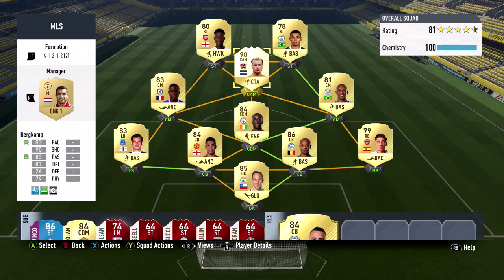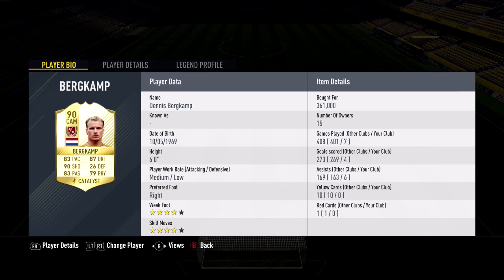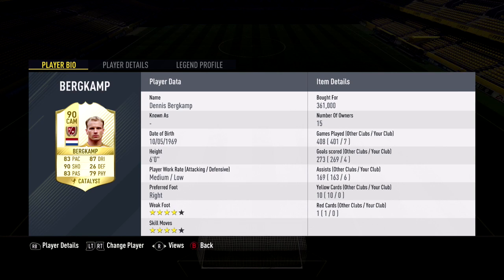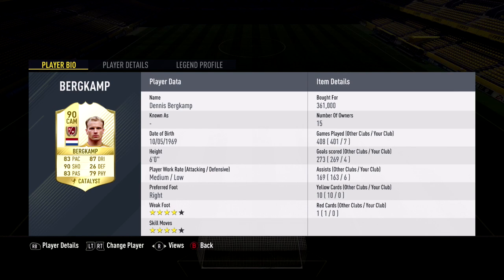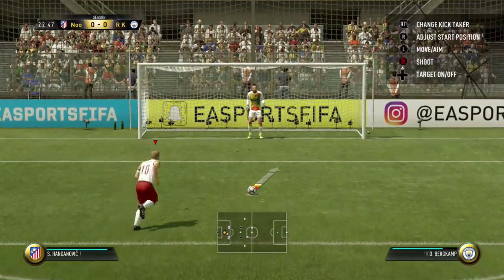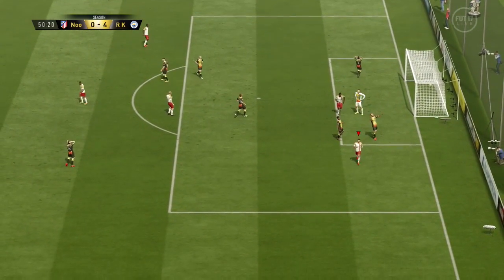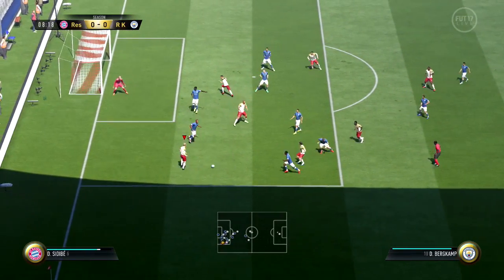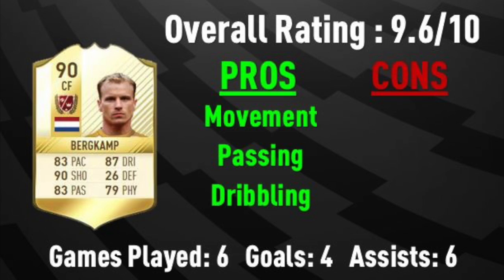FIFA 17 - Dennis Bergkamp - Legend Review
What's up guys and welcome to today's video! Today I'm bringing you the Dutch Legend Dennis Bergkamp! Enjoy!

LIKE & SUB

Footage was captured by my Elgato Game Capture HD60S